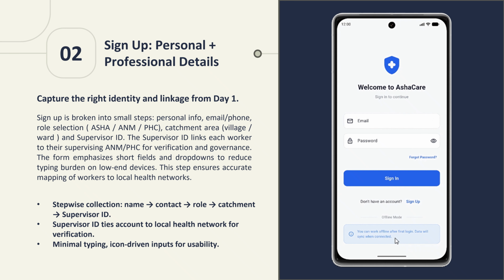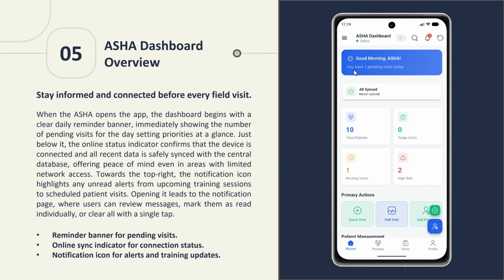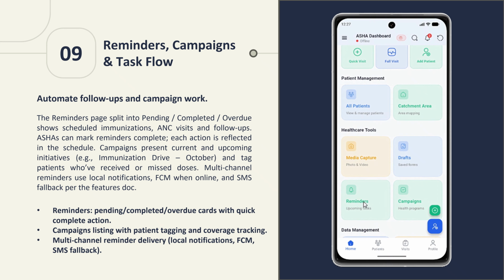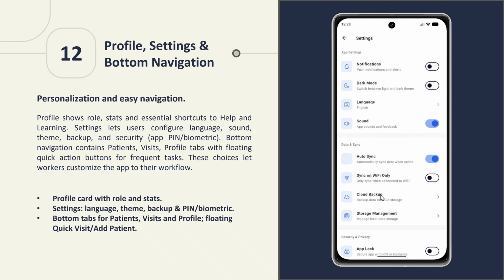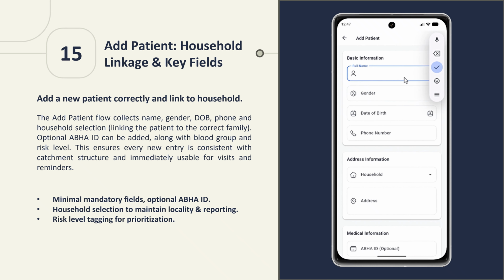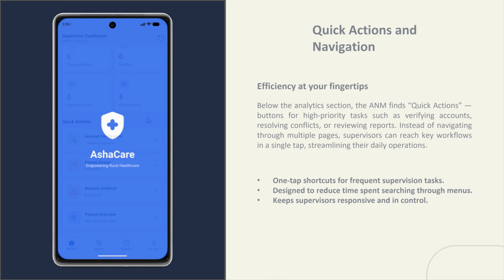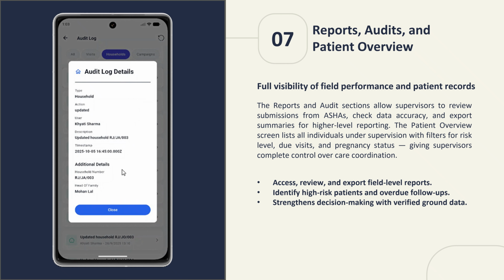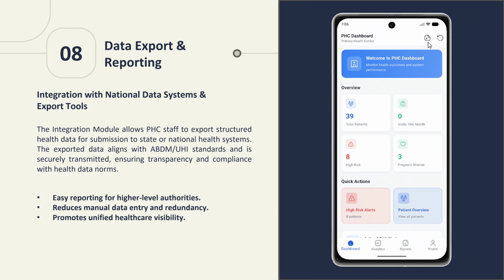Asha Care App Demo | Empowering Rural Healthcare, One Village at a Time | Smart India Hackathon 2025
🌍 ASHA CARE — Empowering Rural Healthcare, One Tap at a Time

In India’s rural heartlands, ASHA and PHC workers are the true backbone of our healthcare system. But poor internet connectivity, scattered paper records, and lack of digital tools make their jobs incredibly difficult.

That’s where Asha Care steps in — a smart, offline-first healthcare companion app built to bridge the digital gap in public health delivery.

🚀 Asha Care App Demo Timeline

[0:09] Introduction to Asha Care
[0:40] Language Selection & Login
[1:19] Sign-Up Process
[2:28] Account Verification
[3:13] ASHA Dashboard Overview
[4:27] Patient & Household Management
[5:23] Reminders & Campaigns
[5:58] Sync, Backups & Support
[6:47] Due Visits & Navigation
[7:14] Profile & Settings
[7:35] Offline Mode Demo
[7:59] High-Risk Alerts & Patient Tab
[8:31] Media Capture
[9:12] Visits Tab & Records
[9:37] Adding New Patient
[10:11] Quick Visit Flow
[10:38] Full Visit Flow
[11:19] ANM/Supervisor Dashboard
[11:54] Account Verification (Supervisor)
[12:38] Reviews, Conflicts & Audits
[14:00] ASHA Workers Section
[14:16] PHC Worker Dashboard
[15:00] PHC Features & Overview
[16:06] Closing Remarks

💡 What Asha Care Does

Asha Care enables ASHA workers and PHC staff to:

📋 Record patient data offline — no network needed
🔄 Auto-sync data safely once connectivity returns
📅 Get vaccination & appointment reminders
🗣️ Use the app in local languages & with voice input
🔐 Maintain secure, consent-based health records
📊 Provide real-time dashboards for supervisors
🤖 Predict health risks with AI-driven insights
🌐 Integrate seamlessly with national health programs (ABDM, RCH, NCD, TB)

🧠 Built With:

🧩 Flutter (cross-platform mobile framework)
☁️ Firebase + Supabase (data storage, security, and sync)
🗺️ Google Maps API (geo-tagging households and field visits)
🤖 TensorFlow Lite (on-device AI risk predictions)
🔔 FCM Notifications (smart reminders)

🚀 Why Asha Care Matters

Over 70% of rural India faces connectivity challenges that limit access to digital healthcare. Pulse+ ensures that every ASHA worker can deliver quality care — even offline.

It’s not just an app — it’s a step toward accessible, accountable, and data-driven healthcare for every community.

🔍 Core Values

✅ Simplicity for field workers
✅ Security for patients
✅ Scalability for government programs

🎯 “Asha Care — Smart, Simple, Secure Healthcare for Every Village.”